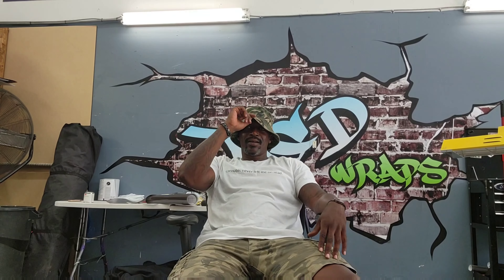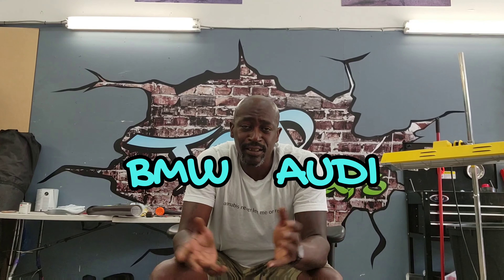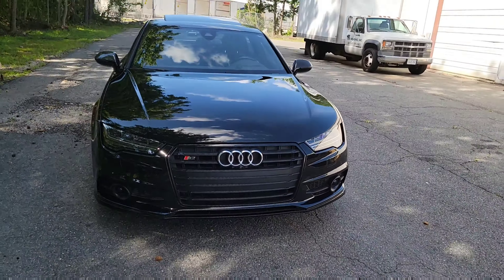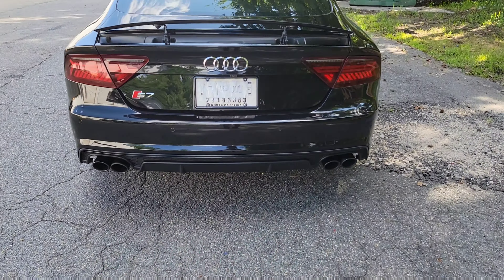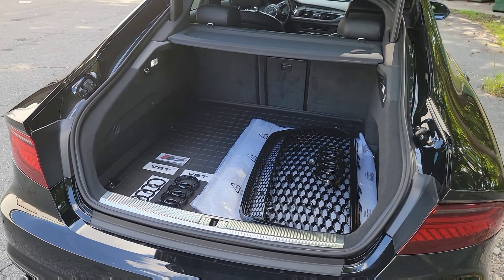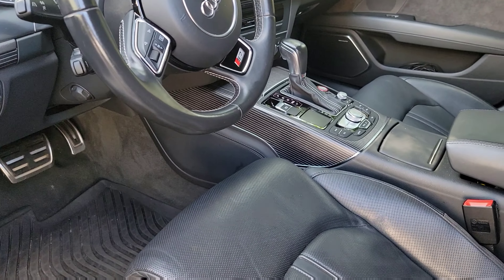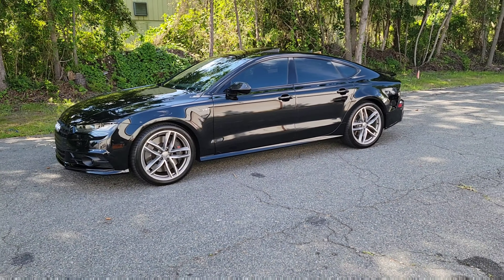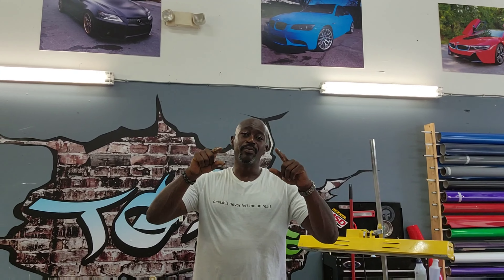AUDI S7 JOINS THE GARAGE!! BMW vs AUDI RIVALRY BEGINS!!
New to the garage is 2016 AUDI S7.  This is just a quick intro to her and the beginning of the rivals. I will bringing real life perspectives on driving both of these soon to be modified vehicles.